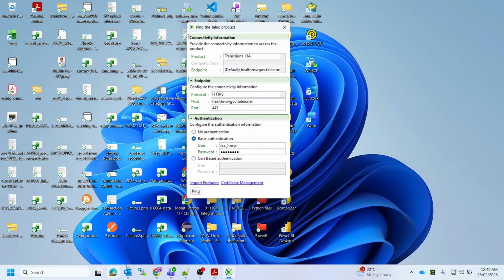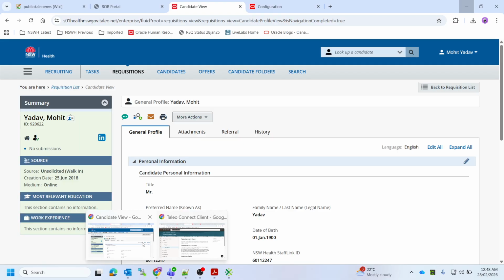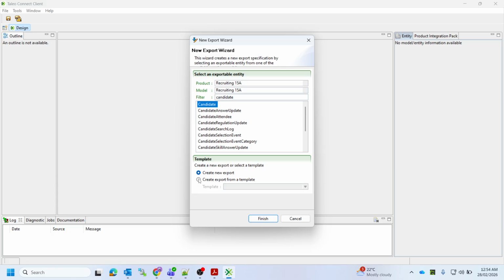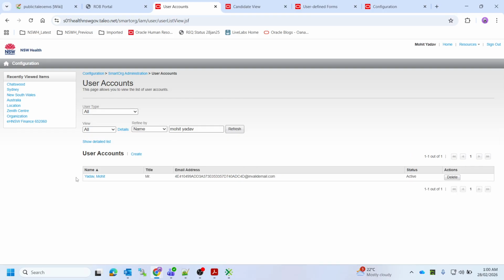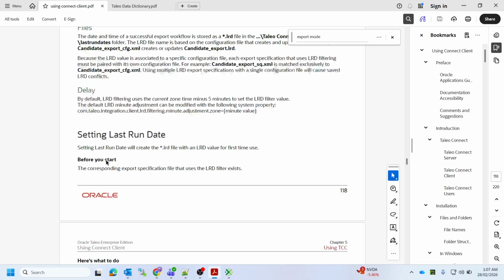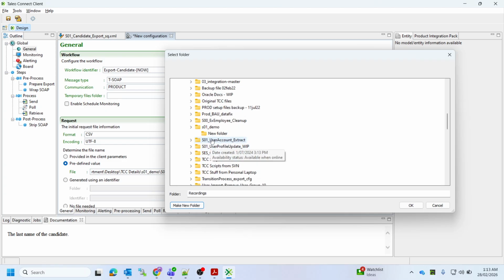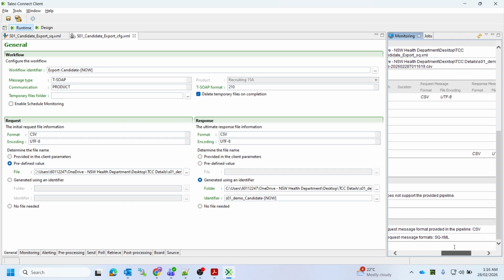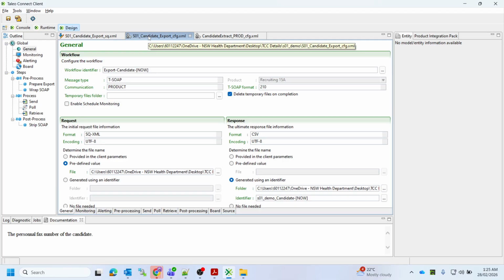Product Advocacy Build your first TCC Export Script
Yet another video on the product advocacy category. I have shown step by step guide on how to create a basic export script in Taleo.